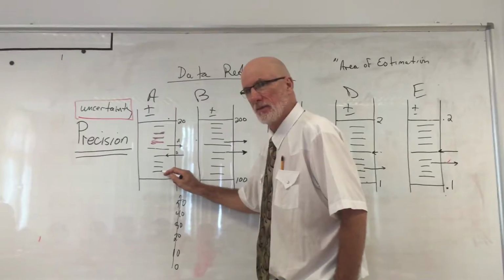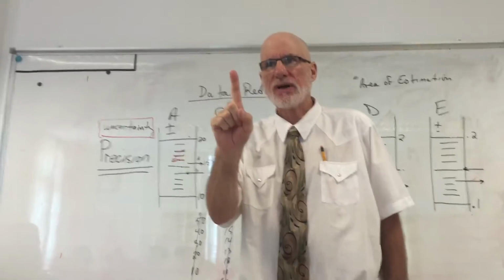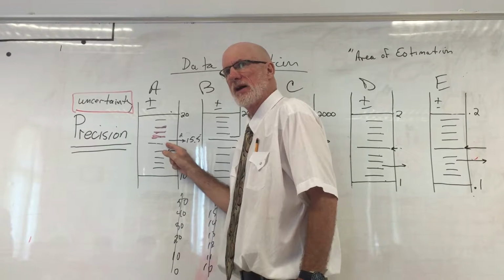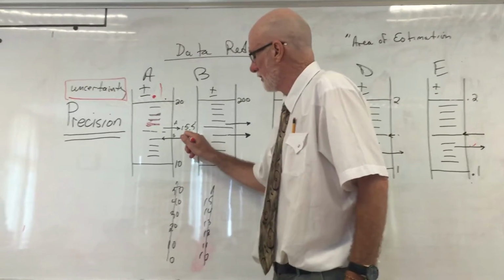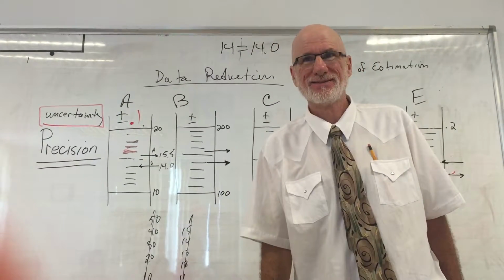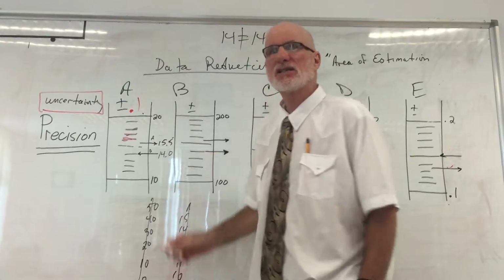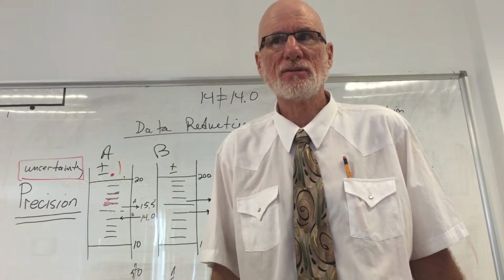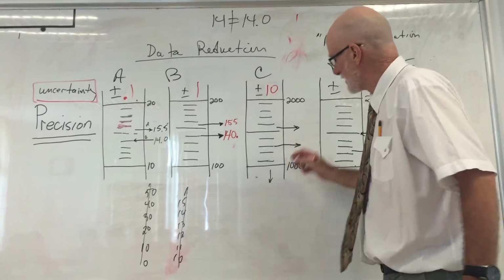HCMC Scales Part 14